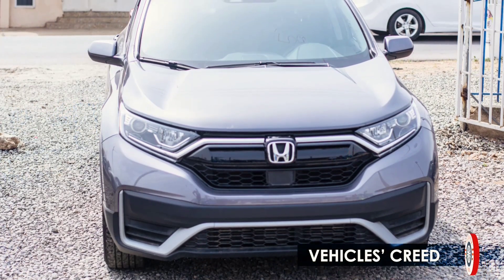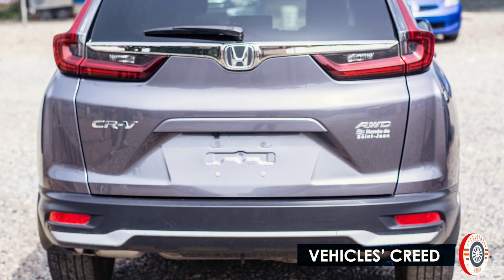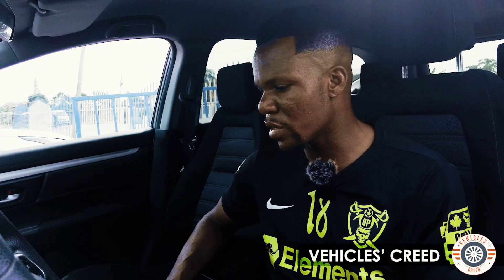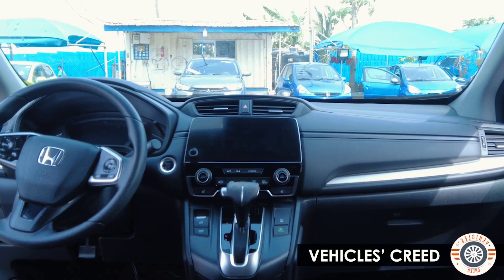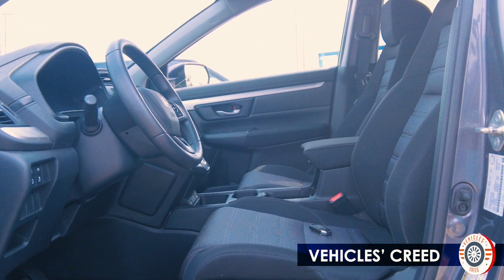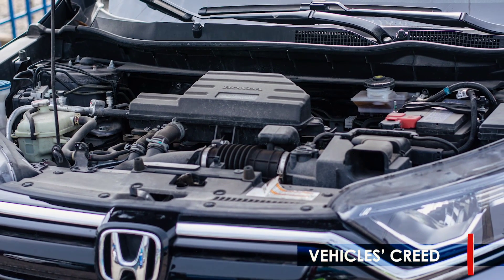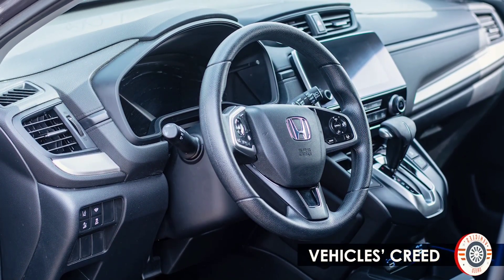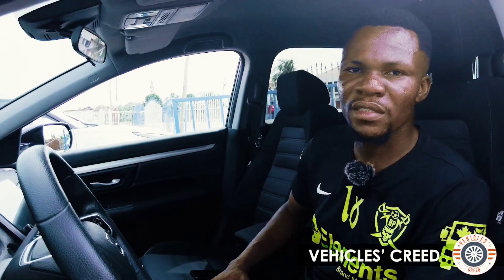Amazing Deal Alert: Used 2020 Honda CRV for Sale - Low Mileage and Top Condition!"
Looking for a reliable and stylish SUV that won't break the bank in Accra? Then check out this amazing deal on a used 2020 Honda CRV! With low mileage and top condition, this SUV has everything you need for your next adventure.

As a family car, the 2020 Honda CRV is perfect for those who value safety, comfort, and spaciousness. With its versatile design and ample storage space, it's easy to pack up for a weekend getaway or family road trip. And with advanced technology and performance features, you can enjoy a smooth and efficient ride every time.

This SUV also offers great gas mileage, making it perfect for daily commutes or longer trips. Its compact size makes it easy to maneuver in city traffic, while its all-wheel-drive system ensures a smooth ride on any terrain.

The 2020 Honda CRV is not just practical and reliable, it's also stylish and modern. With sleek lines and a sporty design, this SUV is sure to turn heads wherever you go. And with its well-maintained condition, you'll enjoy driving it for years to come.

If you're interested in this amazing deal on a used 2020 Honda CRV, come see it for yourself and take it for a test drive. We offer financing options and our knowledgeable staff is always here to help you find the perfect car for your needs.